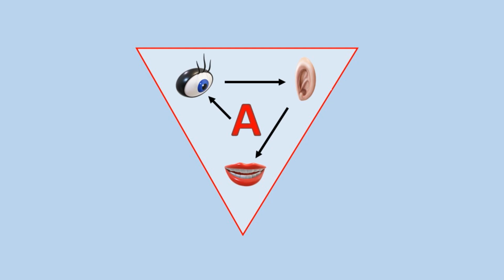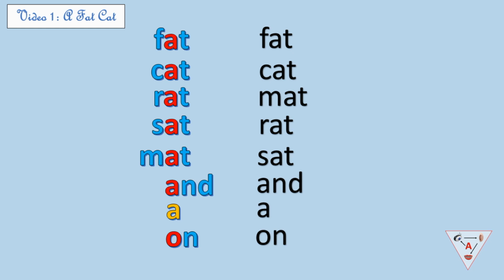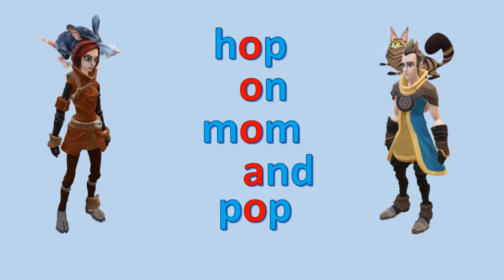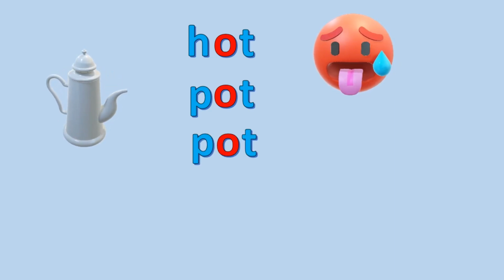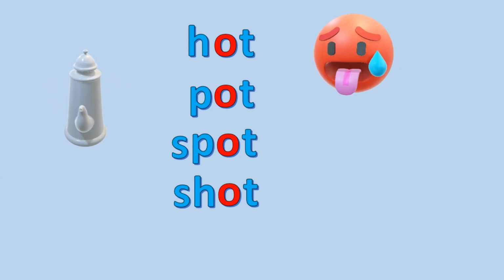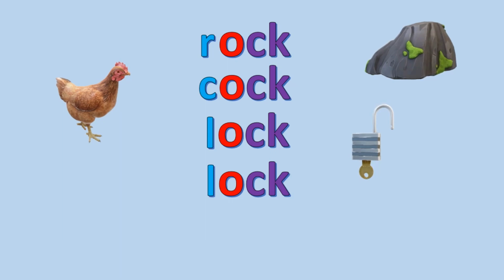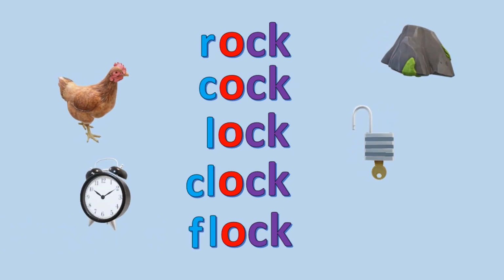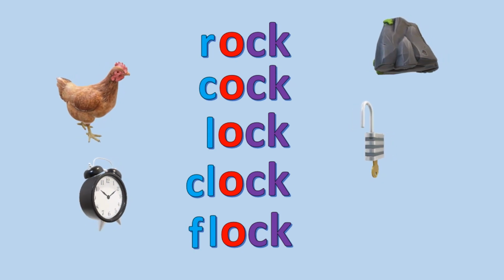2. Hop on Pop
Learn to read and spell words that make the sound of the letter O as in hop and pop.